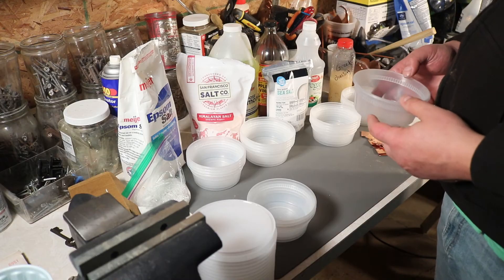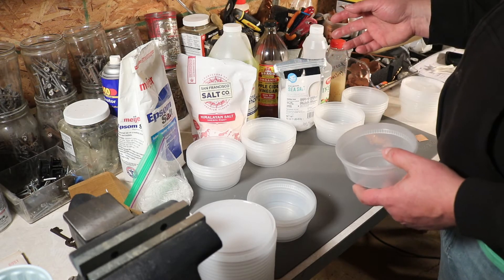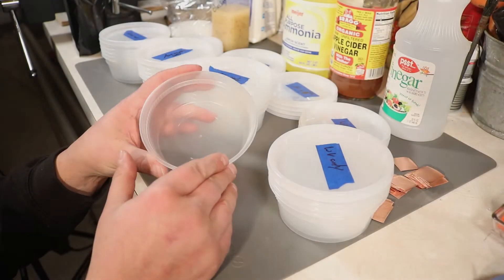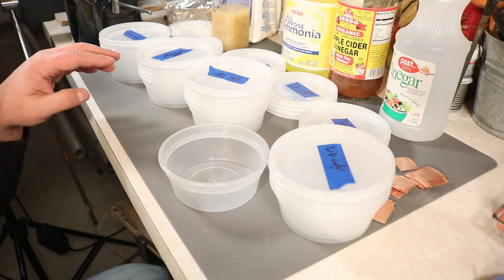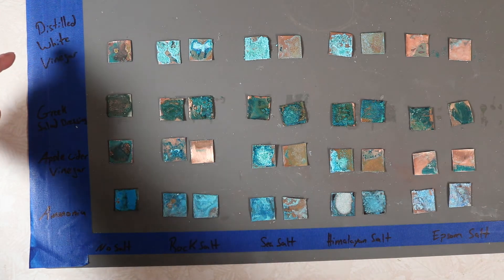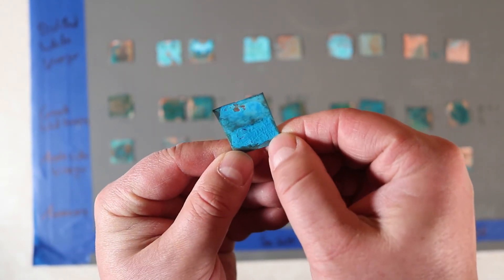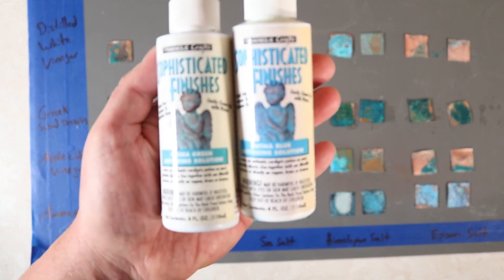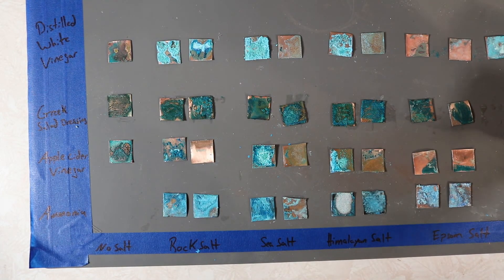Copper Patina using household items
An experiment using simple household items to create patina on copper.

8oz food storage container
Blue patina chemical solution
Green patina chemical solution
Copper sheet

Ingredients used:
San Francisco salt co. - Sherpa pink Himalayan salt
Meijer brand - Epsom salt
Happy belly - Sea salt
Ammonia - All purpose lemon scent
Greek salad dressing

1/2 tbsp of salt to 1 tbsp of liquid

Some tools and products I use for my projects.

Alligator forceps
Liver of sulfer
Dapping set
Disc cutter
Mod podge
Dimensional magic
Non-marring pliers
Non-marring long nose pliers
Diamond hole saw set
Brass hammer